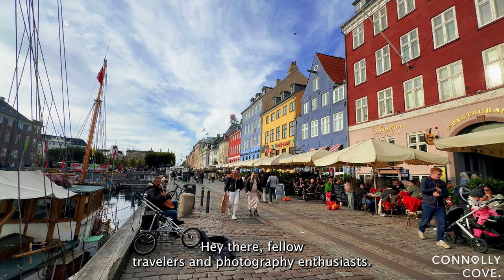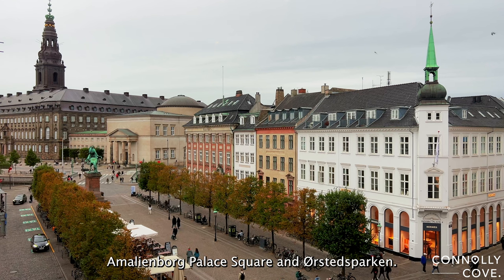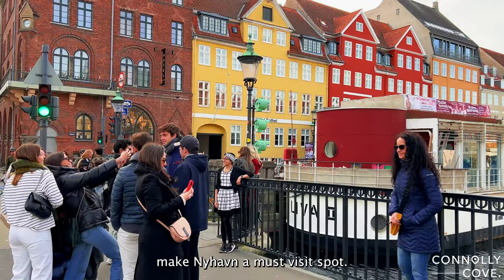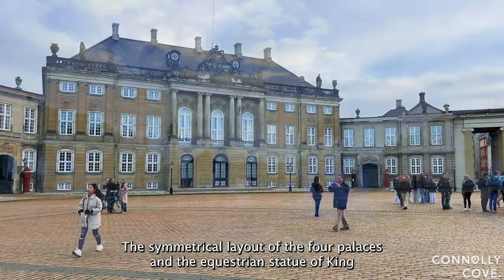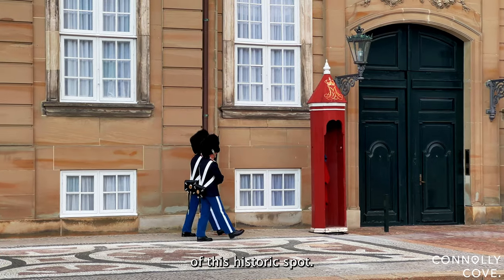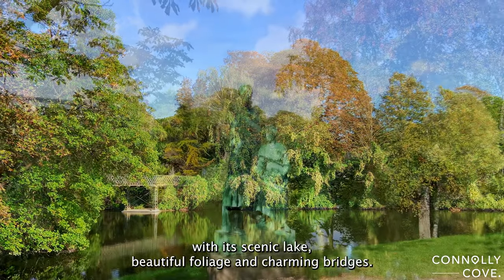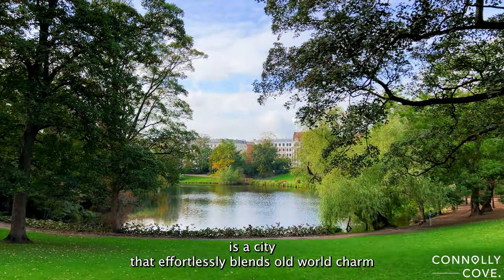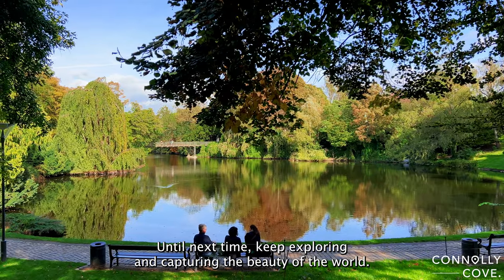Best Photo Spots in Copenhagen | Denmark | Things to do in Copenhagen.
Welcome to our guide to the best photo spots in Copenhagen, Denmark! In this video, we'll take you on a picturesque journey through the stunning capital city of Denmark, highlighting three iconic locations that are a must-visit for any photography enthusiast. From the regal beauty of Amalienborg Palace Square to the vibrant and colorful scenes of Nyhavn, and the tranquil charm of Ørstedsparke, Copenhagen offers a diverse range of stunning backdrops for your photography adventures.

First up, we'll stroll down to Nyhavn, a picturesque waterfront district known for its colorful buildings and bustling atmosphere. The reflections in the canal waters and the lively ambiance make it a photographer's dream.

Next, we  will explore Amalienborg Palace Square, where you can capture the elegance of the Danish royal family's official residence. With its neoclassical architecture and the changing of the guards, it's a true spectacle.

Finally, we'll visit Ørstedsparke, a serene park with lush greenery and a tranquil lake. It's the perfect spot for capturing the natural beauty of Copenhagen.

Whether you're a seasoned photographer or just looking to snap some memorable shots, these photo spots in Copenhagen will not disappoint. So, grab your camera, and let's explore the beauty of this enchanting city together! Happy shooting!